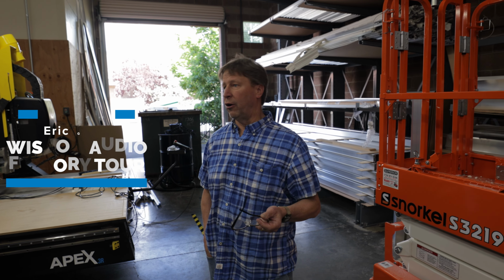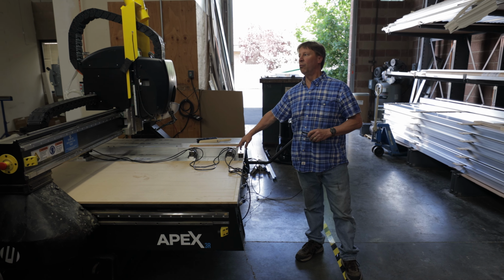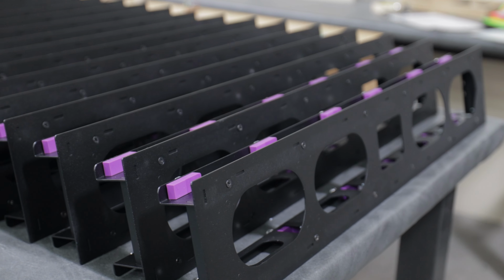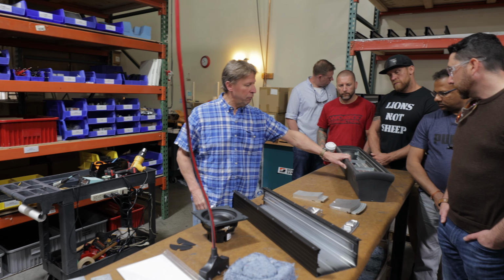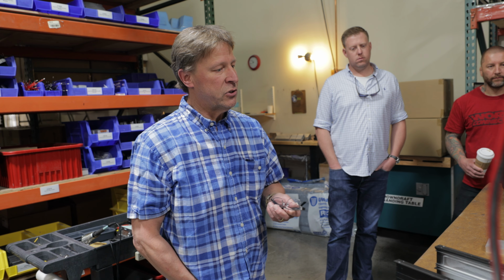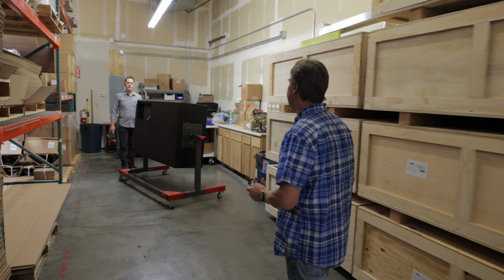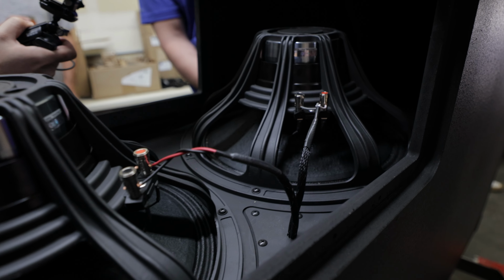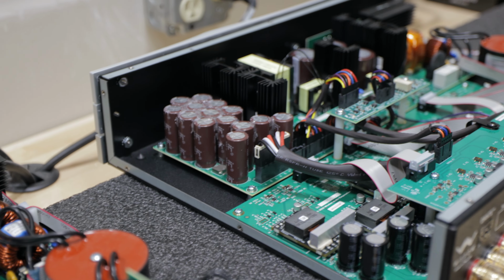Unveiling the Secrets: Wisdom Audio Factory Tour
Unveiling the Secrets: Wisdom Audio Factory Tour Exposed Visit Wisdom Audio Thank you to Wisdom Audio for making this trip possible.

PS5

Misc:
14 gauge Speaker Wire